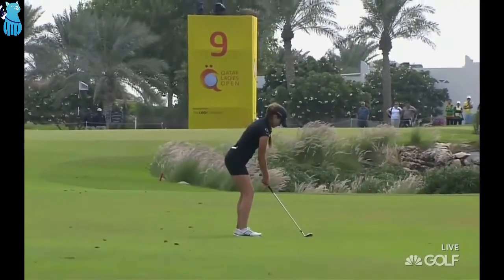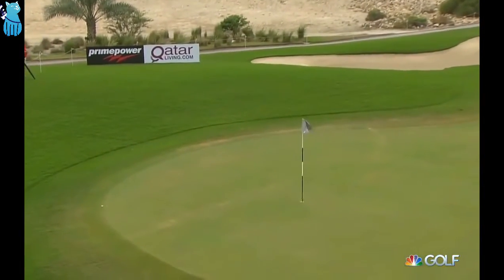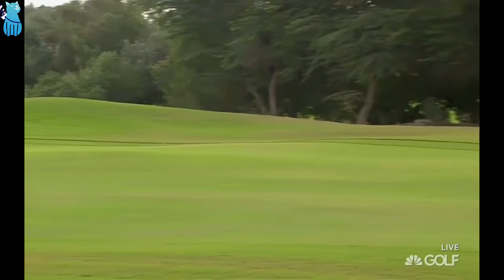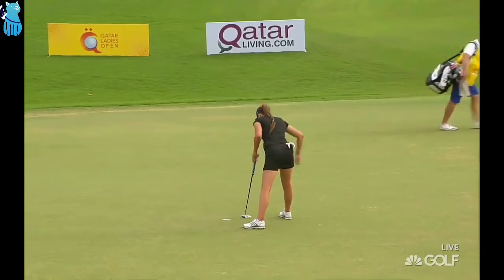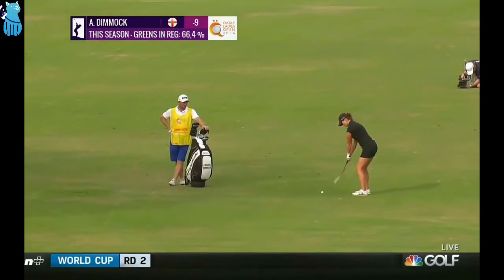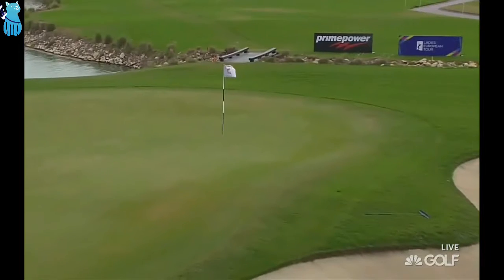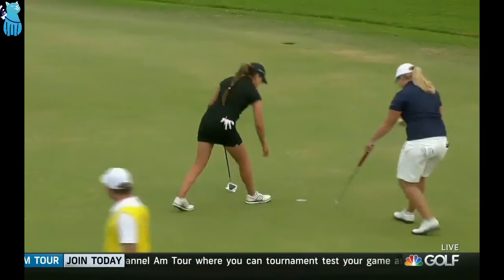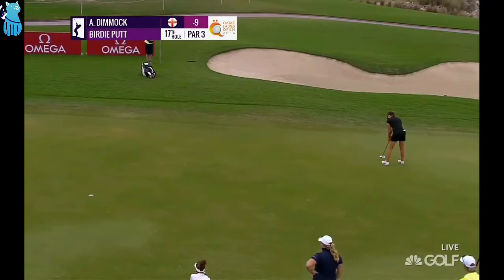Lovely Annabel Dimmock's Fine Golf Shots 2016 Qatar Ladies Open LPGA Tournament